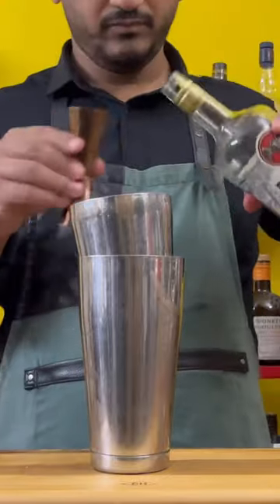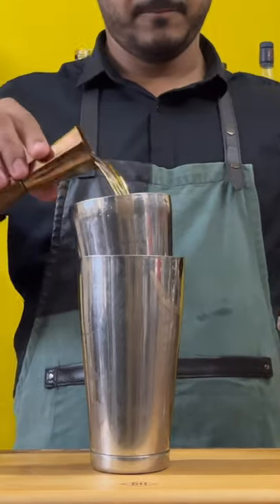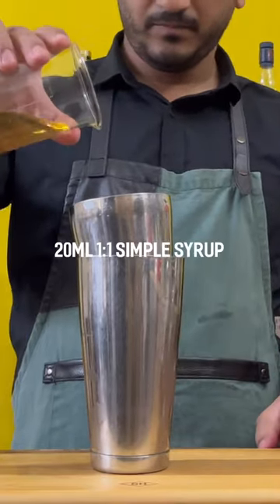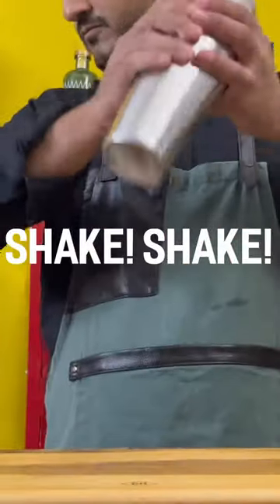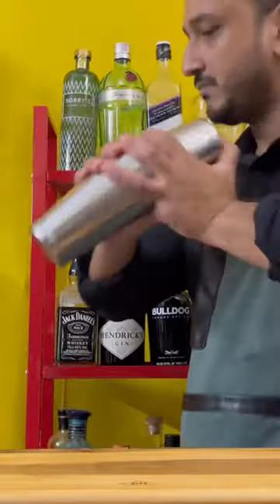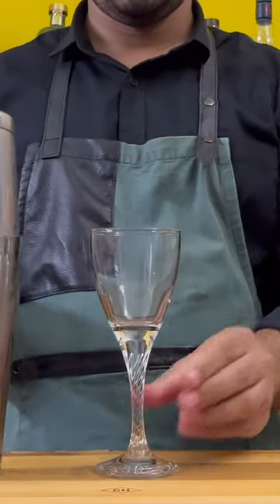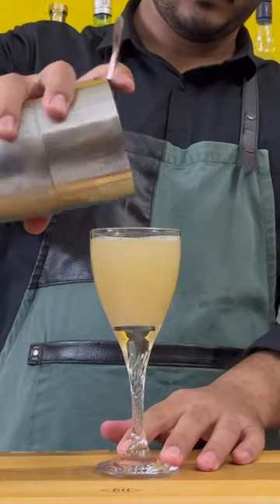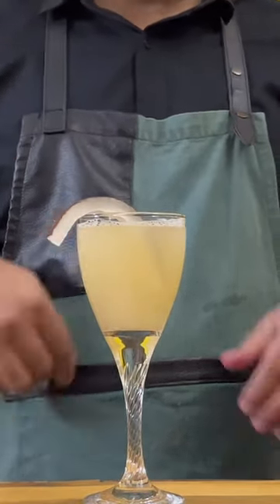El Coco | Rum & Coconut Water Cocktail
El Coco

Kind of a daiquiri, kind of not. For sure a delicious drink.

Feel free to use any light or golden rum, @bacardi Añejo Curato 4 is my go-to given the flavour complexity it offers.

Here’s what you need:
60ml Rum (or more 🌚)
60ml Fresh Coconut Water
45ml Lime Juice
20ml 1:1 Simple syrup
Slice of dried coconut for Garnish

Mix all liquids over ice and shake well. Strain into a glass of your choice and garnish with a slice of dried coconut. I do suggest you pour it into an Old Fashioned Glass with a big cube of ice if you’re gonna be drinking this outside on a hot day.